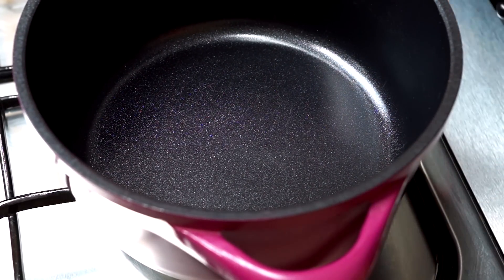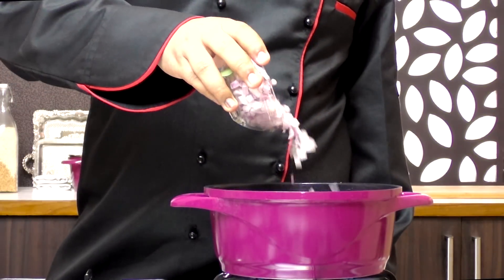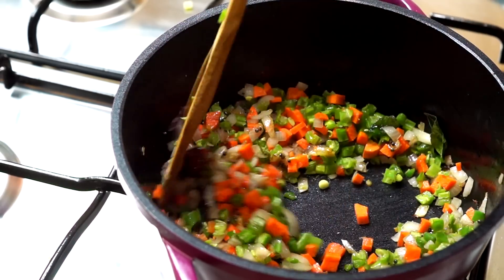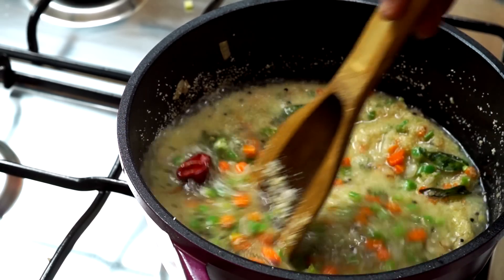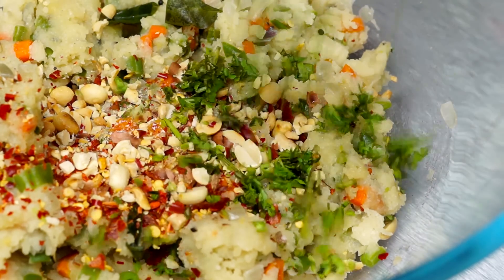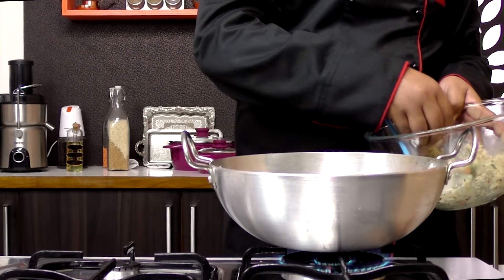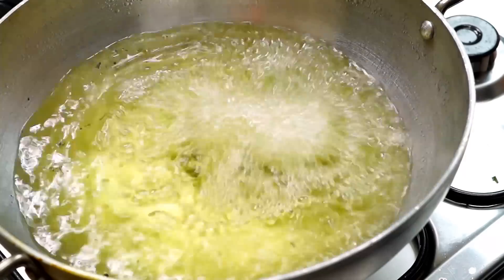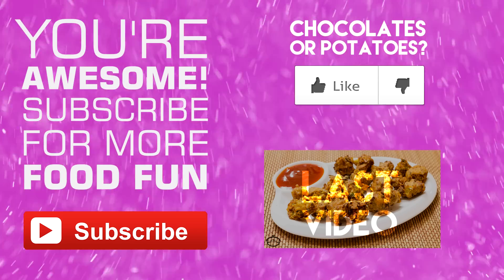Upma Pakoras / Semolina Fritters Recipe | Easy Evening Tea Starters, Snack ON!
simply delish - try out this easy to make starter : Upma Pakoras or in other words Semolina Fritters. Crunchy from out, fluffy inside goes well with tomato ketchup, chutneys.. Perfect evening snack to munch on with a cup of tea!